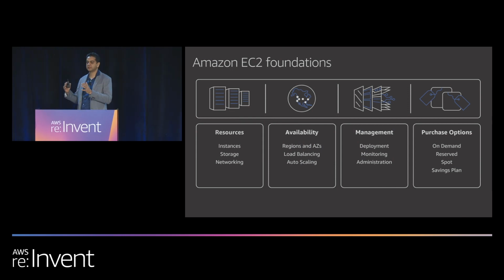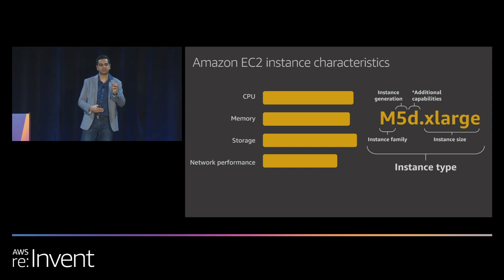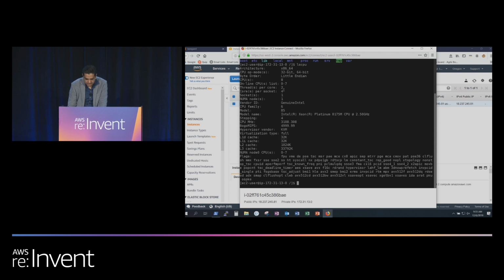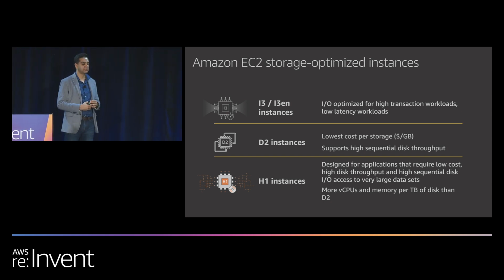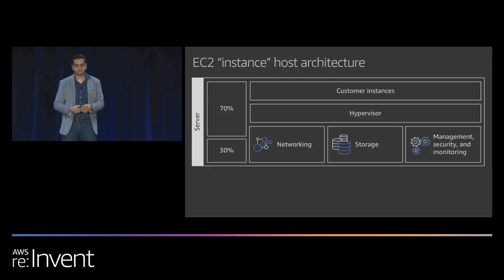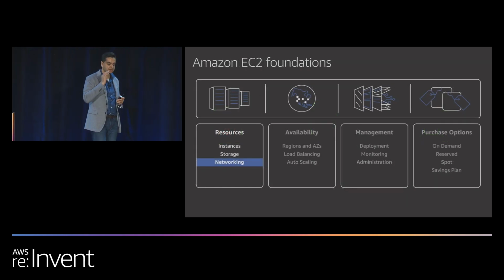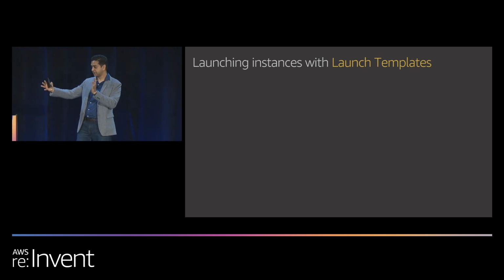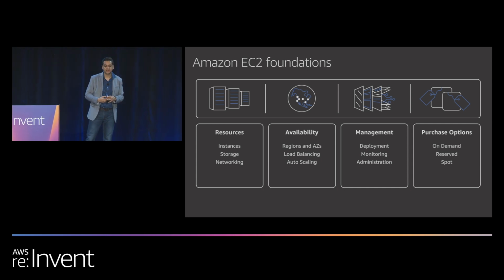AWS re:Invent 2019: [REPEAT 2] Amazon EC2 foundations (CMP211-R2)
Amazon EC2 provides resizable compute capacity in the cloud and makes web-scale computing easier for customers. It offers a wide variety of compute instances and is well-suited to every imaginable use case, from static websites to supercomputing on-demand, all available via highly flexible pricing options. This session covers the latest EC2 capabilities, including recent instance families available in Amazon EC2, the differences among their hardware types and capabilities, and their optimal use cases.